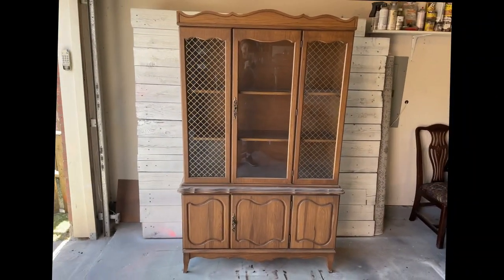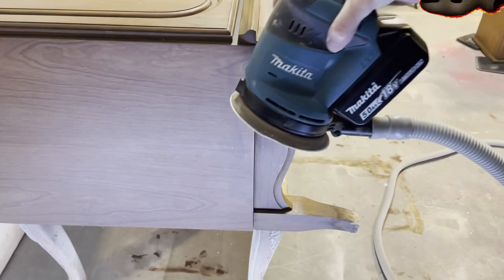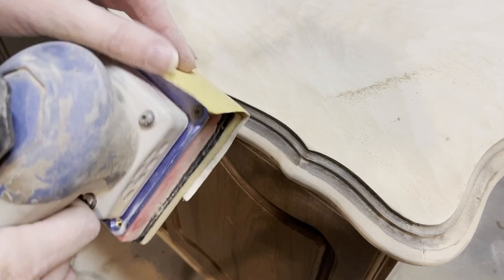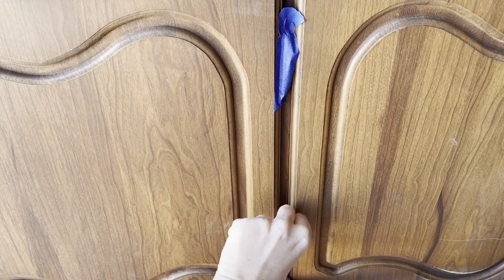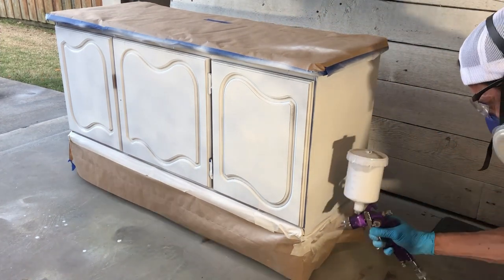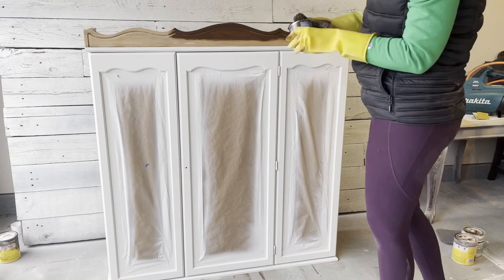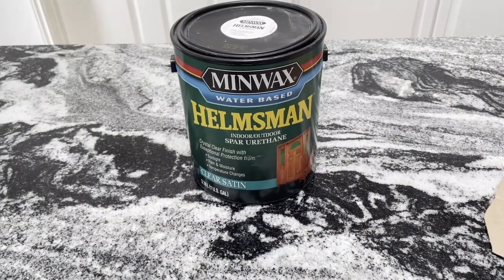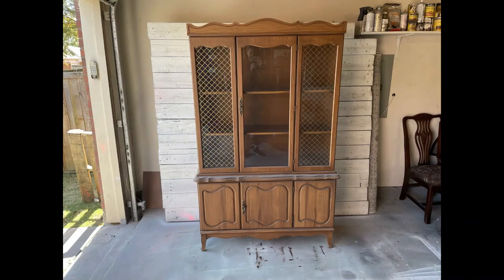HIGH-END HOME DECOR DIY // INSTAGRAM FAVORITE FURNTURE DUPE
Welcome in to Lemons To Lemonade! Join us for our high end decor Cabinet DIY Instagram Dupe! All of those little things help our channel grow in a BIG way! You can visit the other channels in this Cozy Winter Collab by visiting this list

Buy us a coffee and get a shout out at the end of each month! (Kara LOVES coffee!)

Products Used In This Video:
General Finishes Gel Stain in Special Walnut
Surfprep 3x4 Ray Sander

Peel & Stick Wallpaper
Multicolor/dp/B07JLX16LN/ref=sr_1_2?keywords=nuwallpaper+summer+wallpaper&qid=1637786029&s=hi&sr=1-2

Sherwin Williams Chalk Paint in Greek Villa